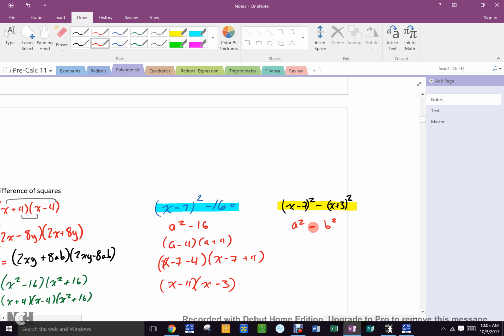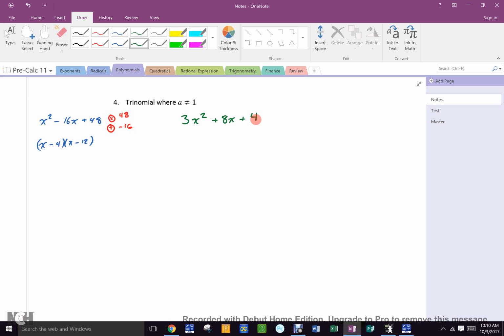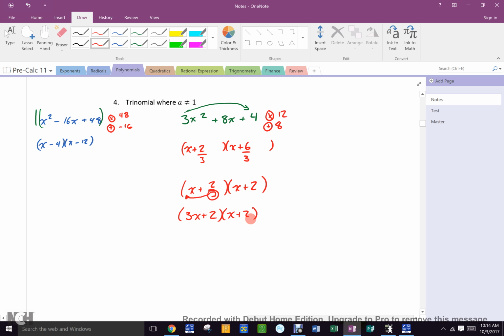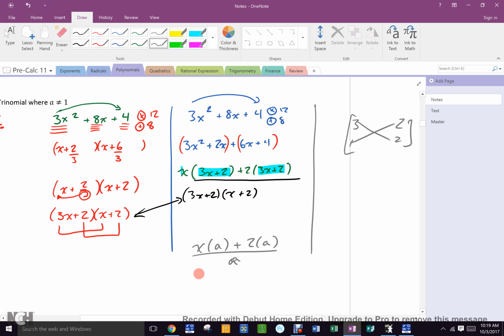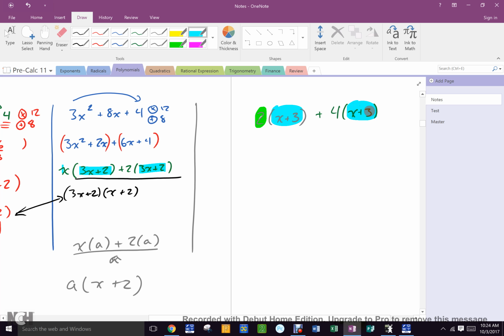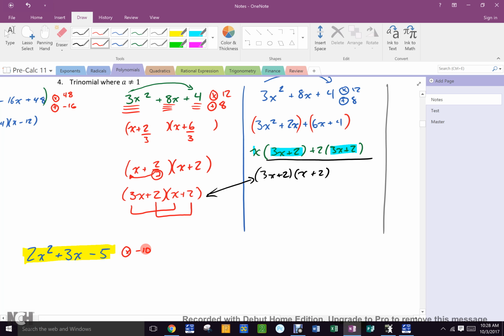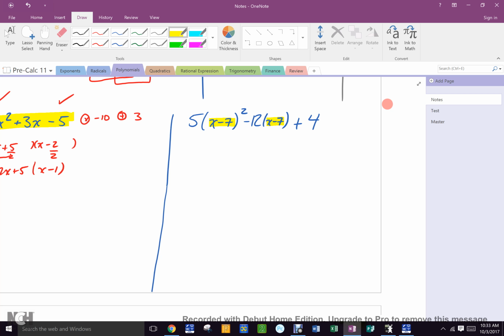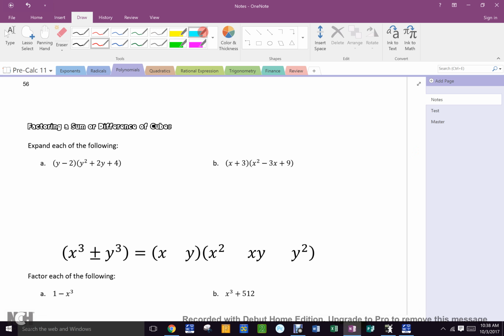Oct 3 Block A Factoring Review 2